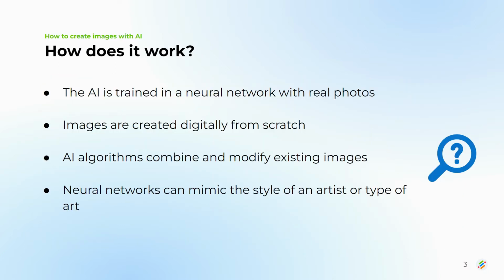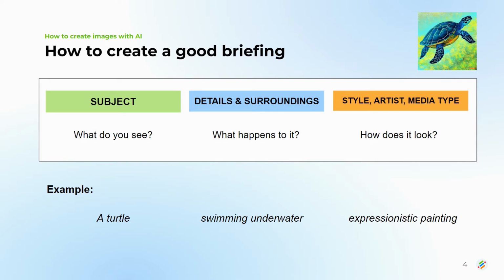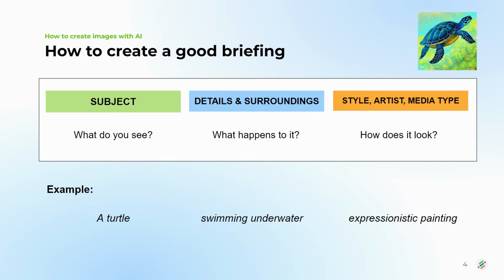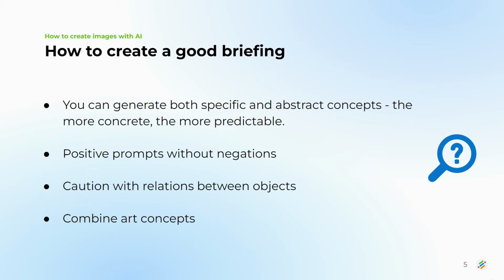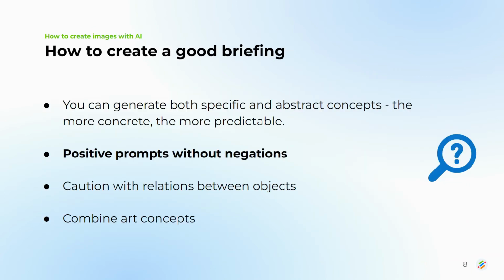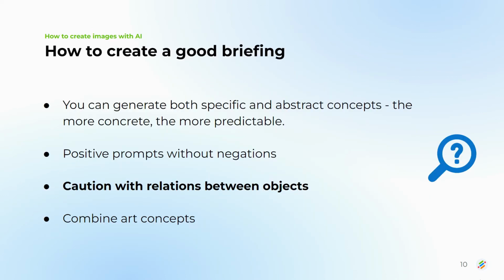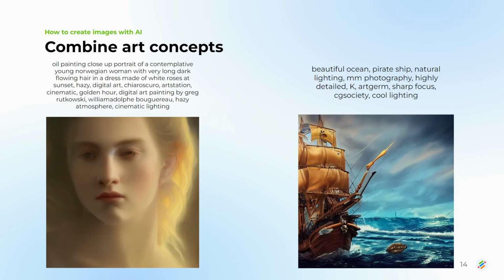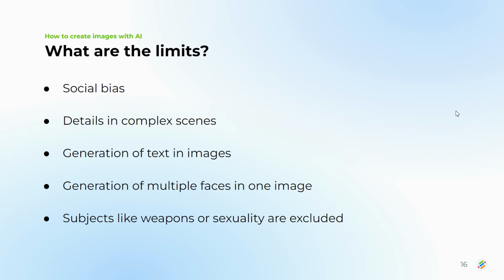Create images from text with AI - with just one click!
In this explanatory video, learn how to use our new AI Image Generator to create images on any topic with one click - your possibilities are almost endless!

Also, try our AI Text Generator.
The AI Text Generator uses a neural network to mimic your writing style. You can also use the AI Text Generator to revise or add to your blog posts or other texts.

neuroflash's artificial intelligence can help you write texts tailored to your target audience. It works as described in the video: You give the AI text generator some information about your target audience - for example, that they are interested in cars - and the AI text generator creates a text that is tailored to that exact audience. The text is additionally loaded with language understanding and emotions so that readers like it.

neuroflash generates the best German texts in the DACH region. The goal is for our AI technology to fully automatically generate 5 professional text suggestions on a given topic in just 5 seconds.

The "magic pen" of neuroflash helps several times over with these components: copywriters can get ideas, but also work much more efficiently:
The trinity of text generation from idea generation, high variability in writing and optimization of message effectiveness, is solved in one software.

Are you interested in artificial intelligence? Then neuroflash is the right place for you - we love and live artificial intelligence. As experts, we report on topics related to AI in marketing.